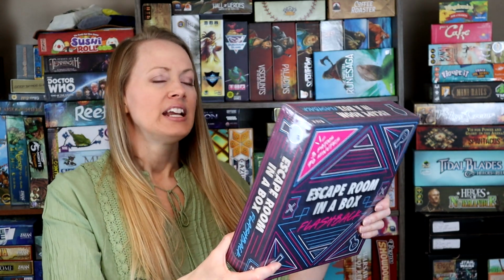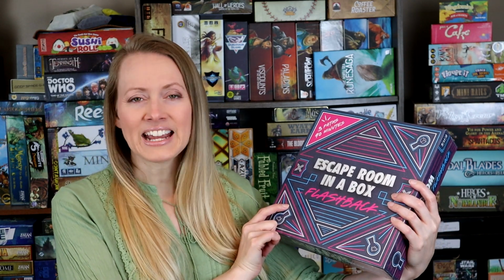My Target Haul | Check Out the 7 Games Joining My Games Collection!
I bought 7 games at Target because I couldn't believe the prices, the shipping deal I got, and the quality of games I found.

Check out this video if you're interested in what I snagged and why I bought it. It's a lot like the Miniature Market video I made earlier this year, and I hope to make a follow up review of the games after I play them all.

Needless to say, I'm super excited about these games and can't wait to share them with you!

0:00 - Intro
0:47 - Game 1
3:02 - Game 2
4:12 - Game 3
5:24 - Game 4
6:42 - Game 5
8:05 - Game 6
9:04 - Game 7
10:11 - Outro